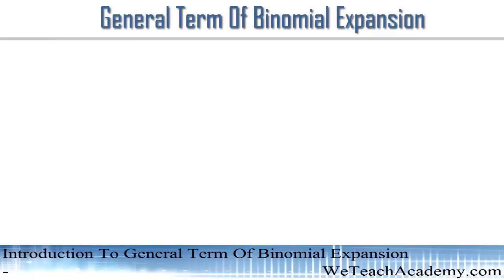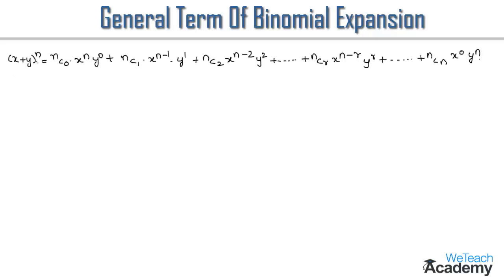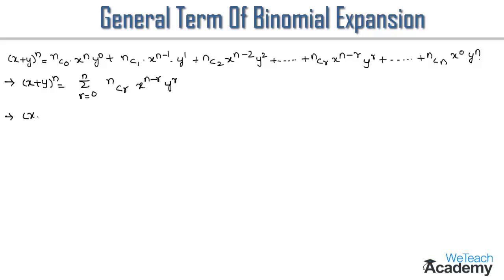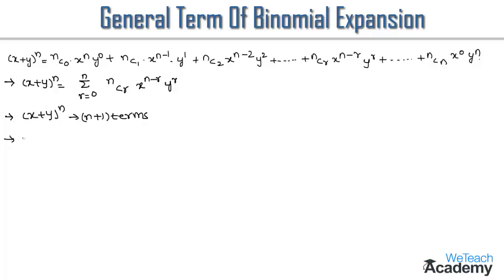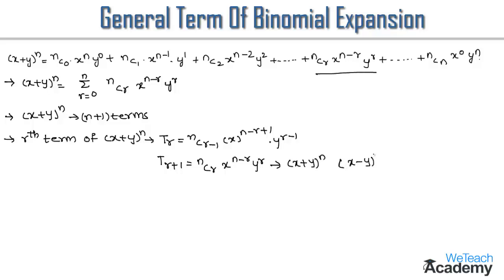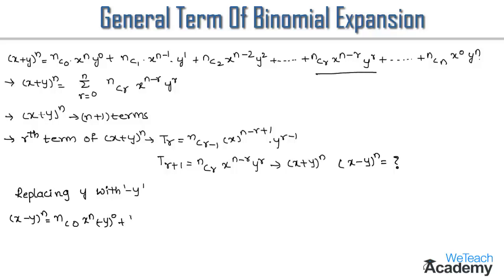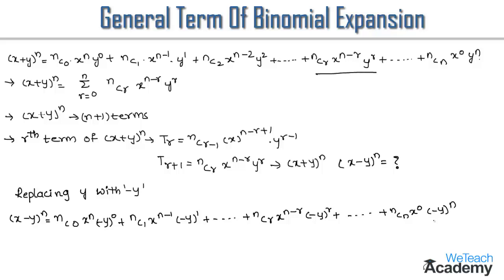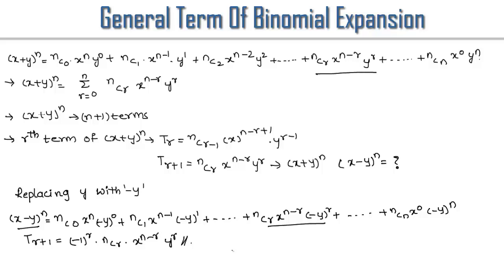Introduction To General Term Of Binomial Expansion / Binomial Theorem / Maths Algebra